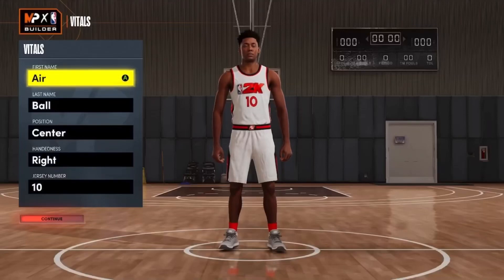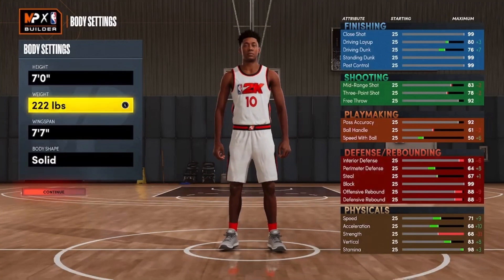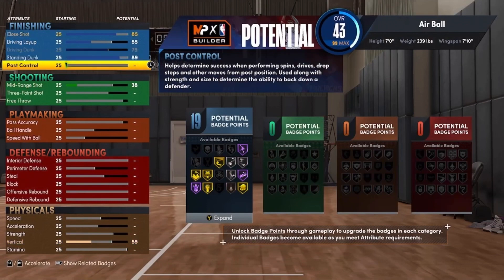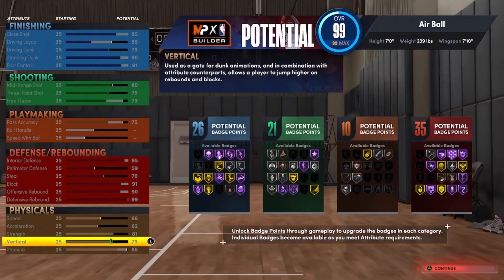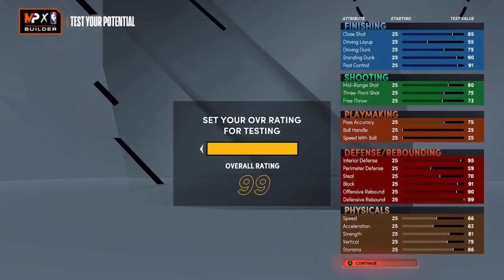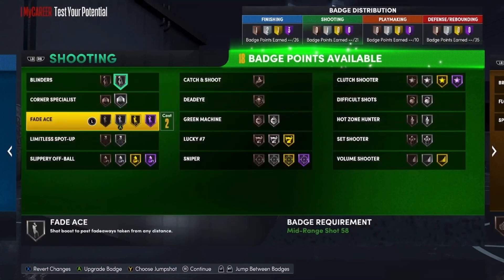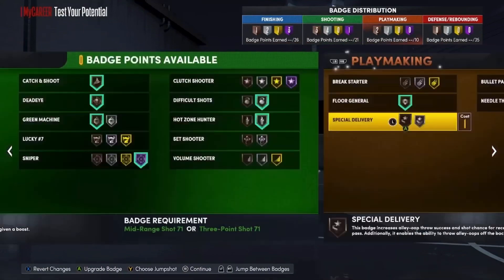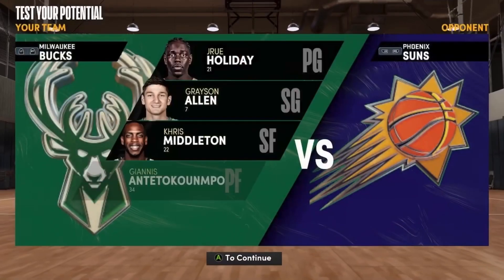THIS IS THE BEST CENTER BUILD IN NBA 2K22 NEXT GEN!!! 91 BADGES! GLITCHY 7 FOOT CENTER!!